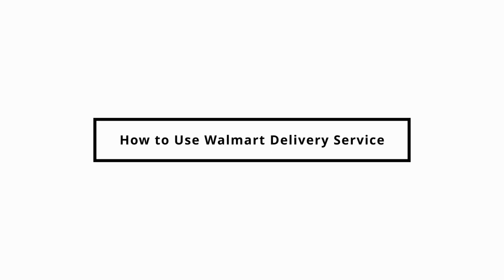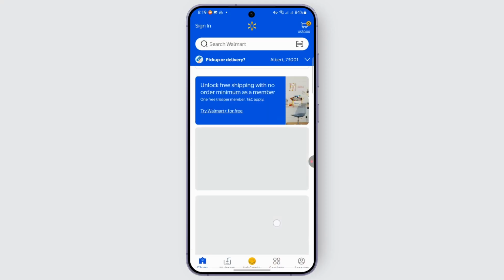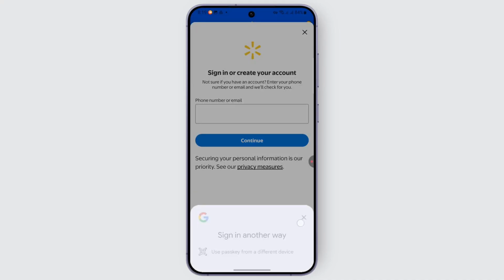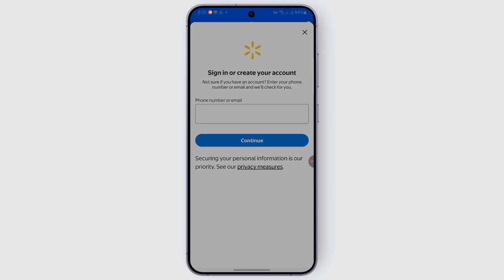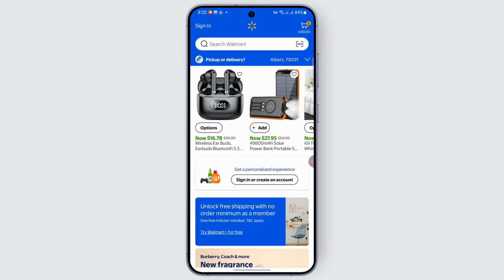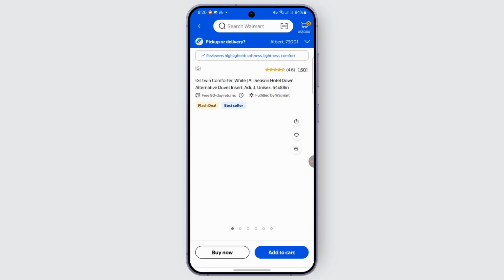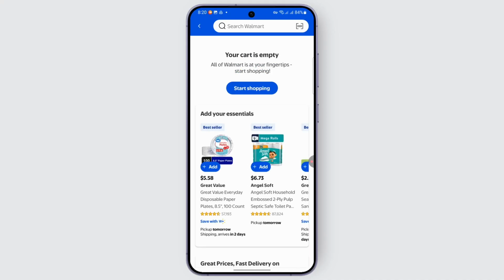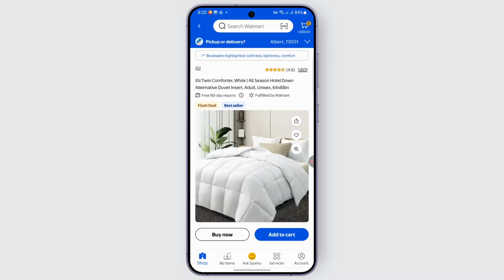How to Use Walmart Delivery Service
How to Use Walmart Delivery Service (2025)! Want to use Walmart’s delivery service to get your groceries and essentials delivered right to your door? This video will guide you through the steps on how to use Walmart delivery service quickly and easily. Whether you're asking, "How do I use Walmart delivery?" or need help placing an order online for delivery, this tutorial has you covered. Learn the steps to schedule, track, and manage your Walmart deliveries. Watch now to see how you can start using Walmart delivery service today!

Timestamps:

00:00 How to Use Walmart Delivery Service
00:10 How Do I Use Walmart Delivery?